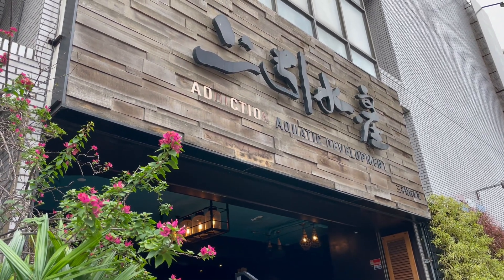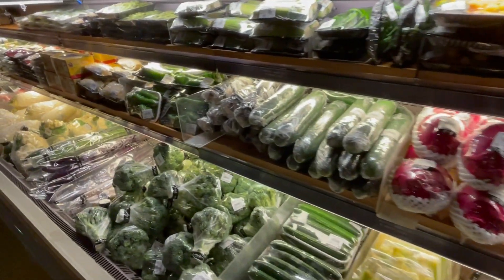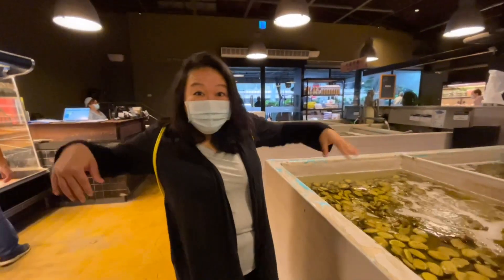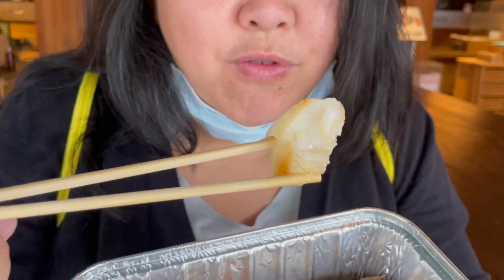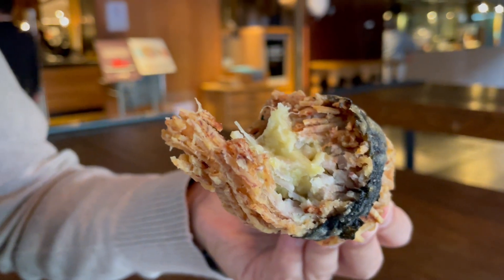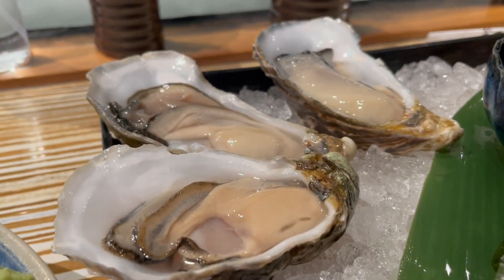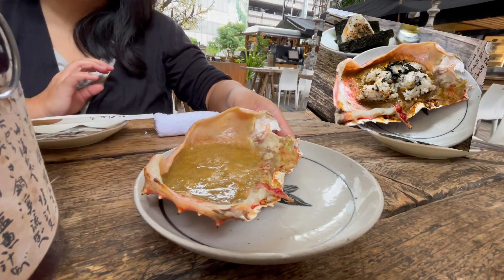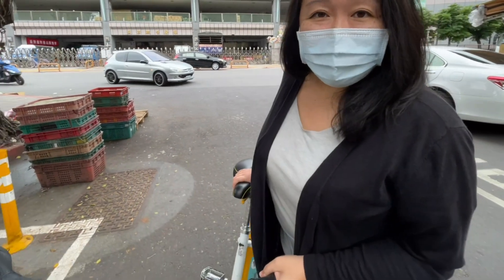Seafood Playground | Addiction Aquatic Development Taipei | 上引水產 台北| 대만 타이베이 도심 속 해산물 맛집 시장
Outdoor BBQ, Fresh Sushi, Sashimi Bar & Seafood Supermarket
Day Trip, Date, Things to do in Taipei

: : 上引水產,上引水產官網,三井,ADDICTION,魚貨現撈,立吞美食,戶外燒烤